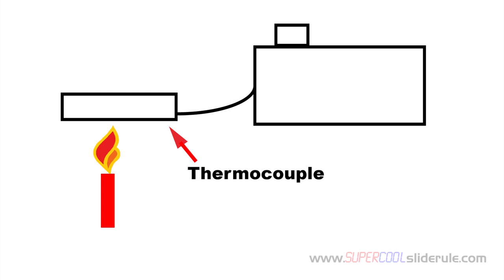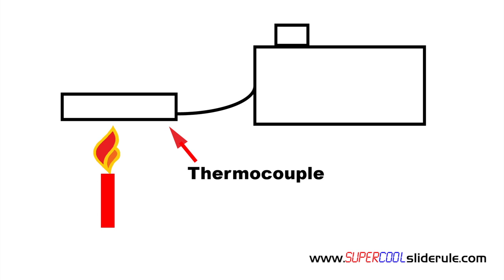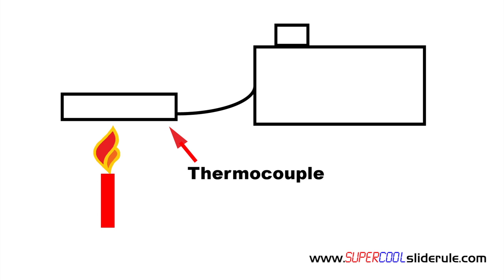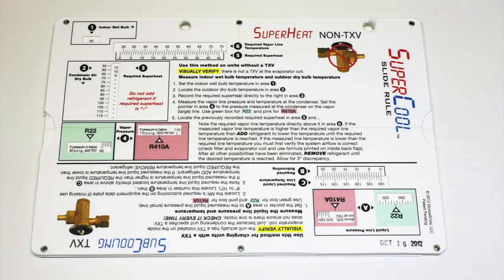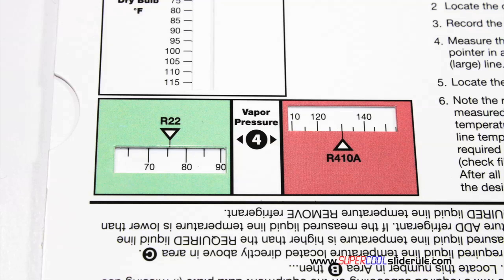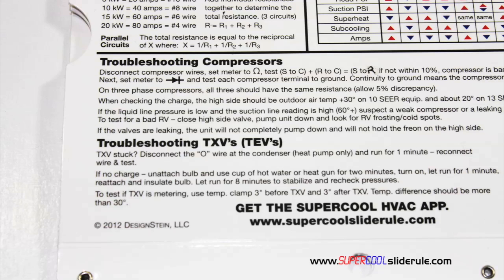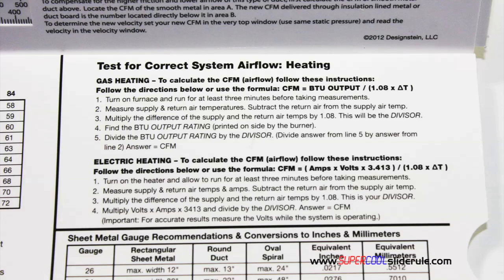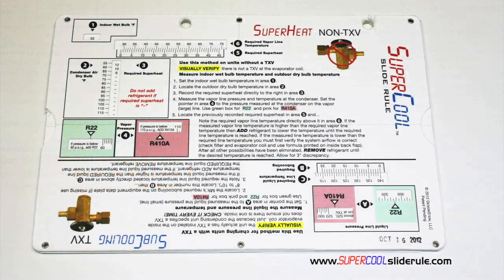Thermocouple - What & How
This video explains what a Thermocouple is and how it works.